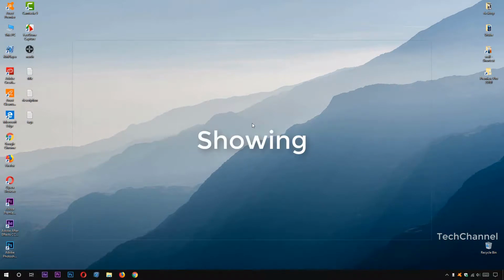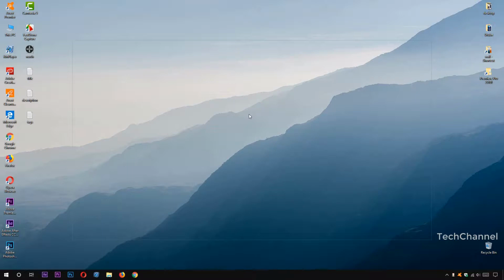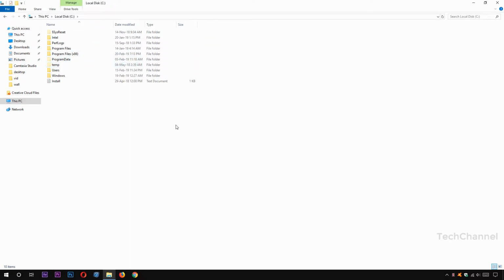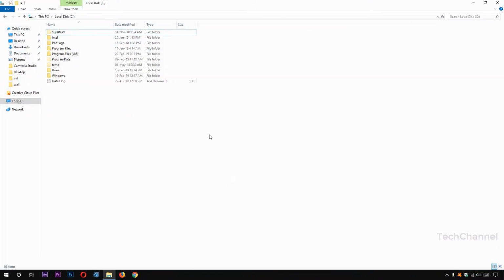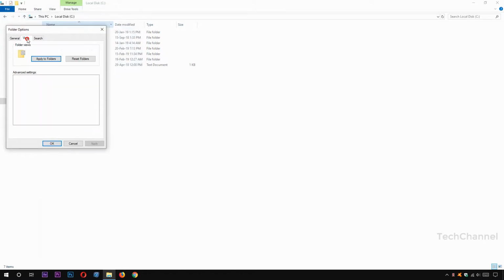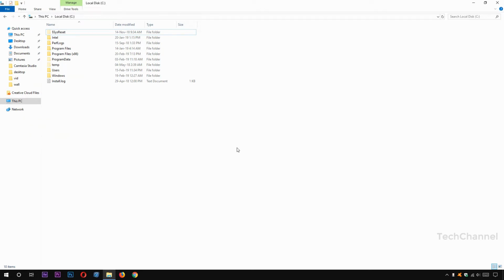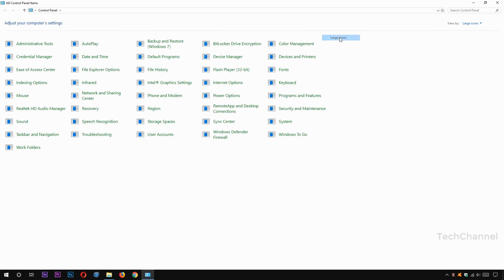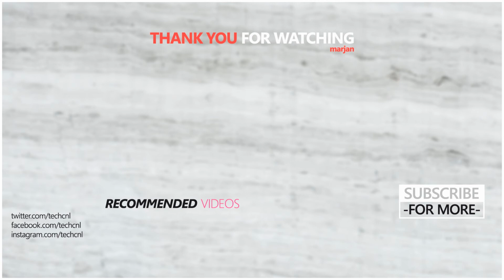Easily Show Hidden Files Folders in Windows 10 With File Extensions!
Here's how to show hidden files folders and view file extensions on Windows 10.

In this video, I'm going to show you how you can see your computer hidden files and file extensions on Windows 10 very easily.

There are many ways to do that but I'm going to show you some of the easy ways.

For full understanding please watch till the end.

Get more helpful tech videos regularly.

Marjan Shofy